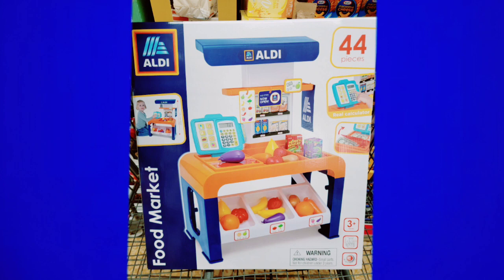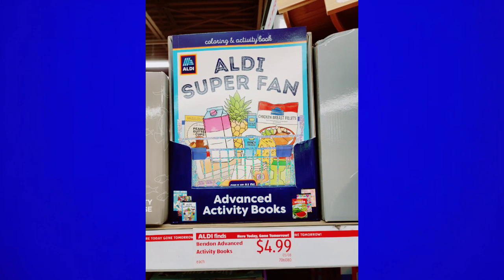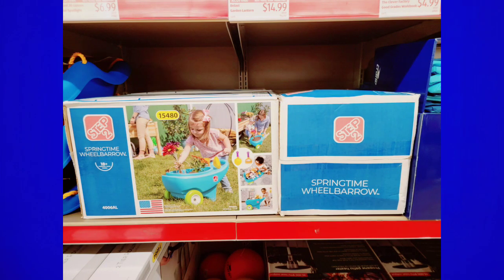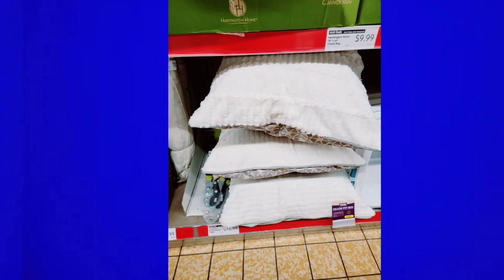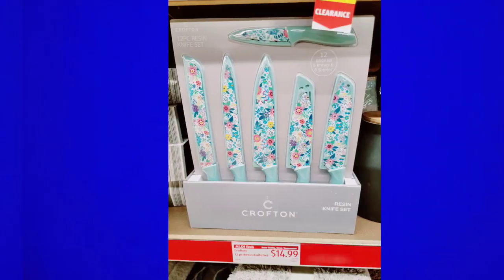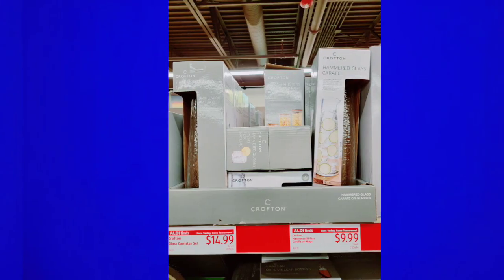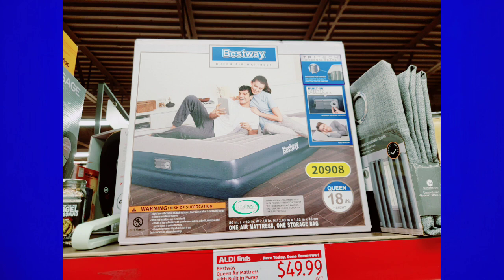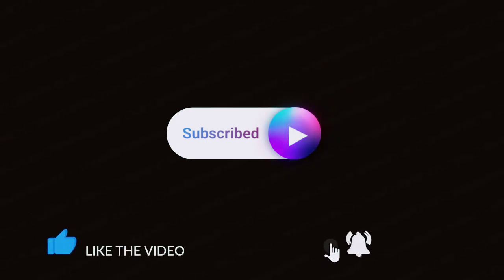ALDI * SHOP WITH ME FOR NEW ITEMS